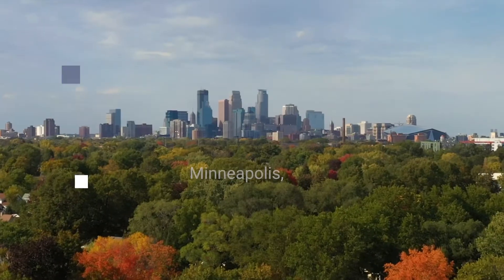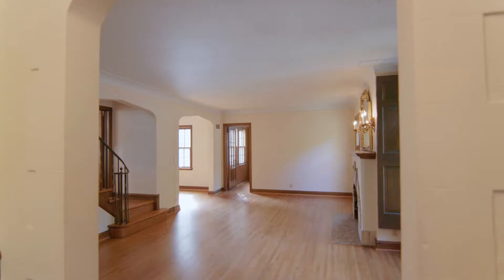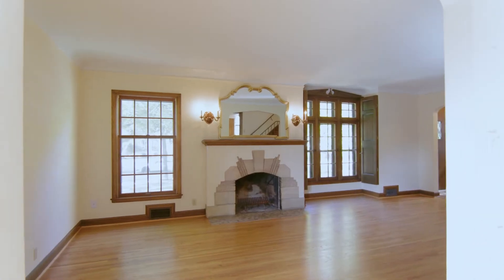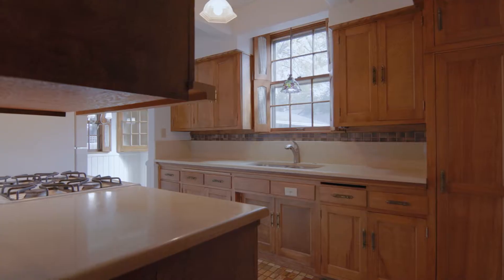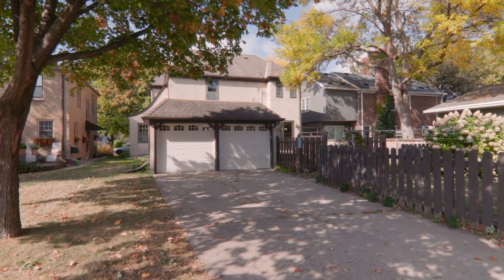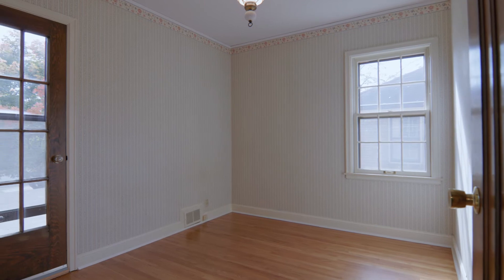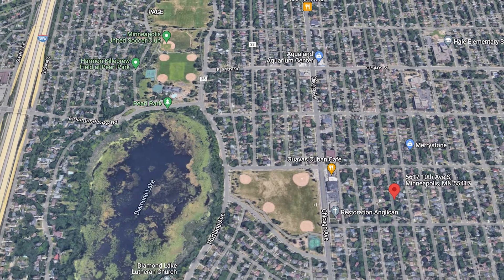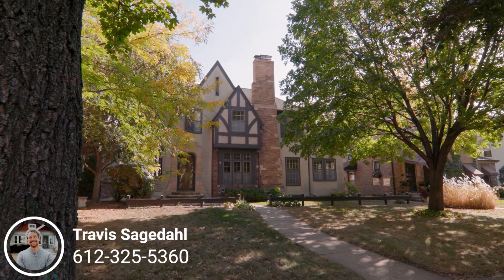5617 10th Ave S, Minneapolis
Welcome to this 1936 Diamond Lake Neighborhood Tudor. This charming three bedroom, two bath home features all 3 bedrooms on one level. One even has a walkout over the garage where you could add more outdoor living space.  Your formal dining room leads to a spacious galley kitchen with gas range, lots of counter space and a breakfast nook that walks out onto your large deck and backyard. The main floor features ample amounts of light, refinished hardwood floors, original trim and doors and the first of two wood burning fireplaces. Escape to the basement family room for tv and games. Location is key. Just a short walk to Pearl Park or Lake Nokomis, and only 2 blocks to Kowalski’s Market grocery store. This home has been in one family for 58 years and has been loved and received quality updates over the years.

Sagedahl Realty